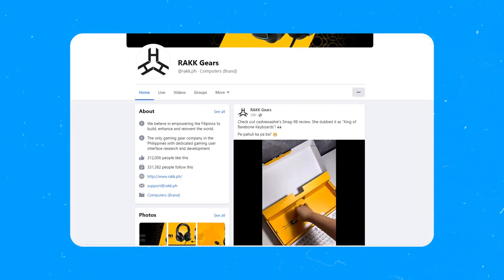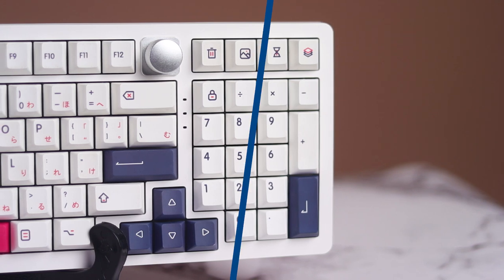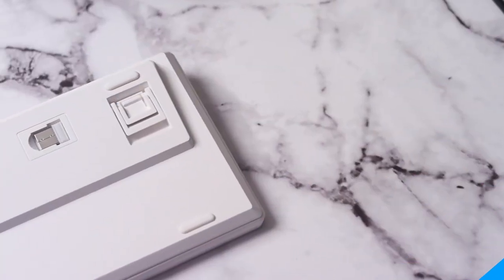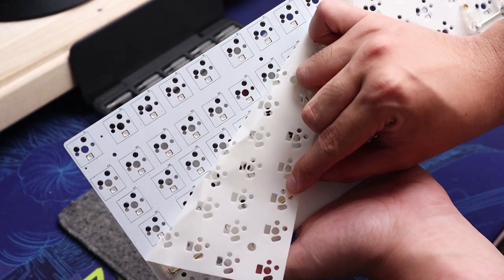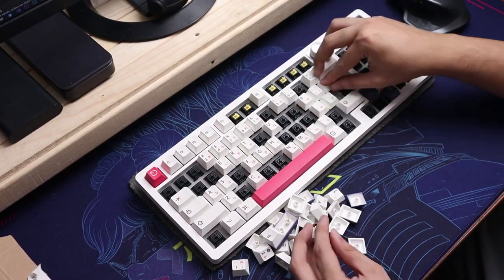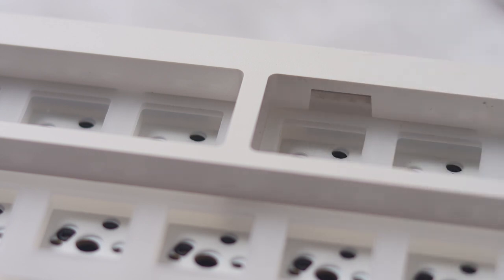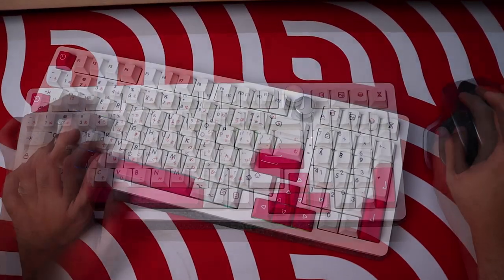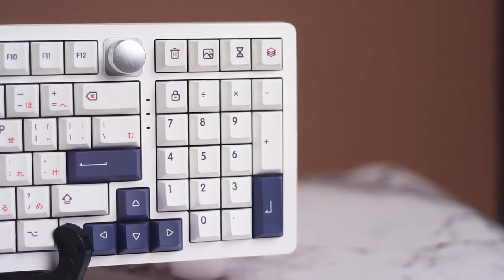Rakk LISTENED! | Rakk Sinag98 | Unboxing, Review + Easy Mods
The Rakk Sinag98 is Rakk’s second take on the Sinag Lineup, previously accompanied by the Rakk Sinag TKL, which brought side glow and was actually one of the boards I wanted way back when I was starting. For my international viewers; Rakk is fairly well known brand here in the Philippines that made rounds when they first launched the Rakk Lam-Ang Lite and Pro; Think of this one as a culmination of what Rakk learned throughout the years, and them stepping up the game against rivaring competitors; Is the Rakk Sinag 98 worth looking at? Let’s find out!

/ Other Links /